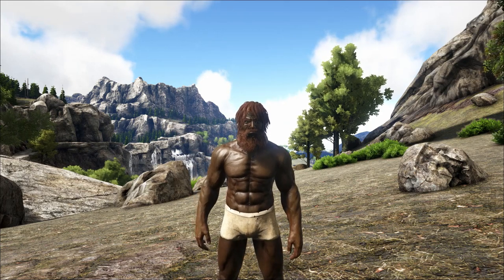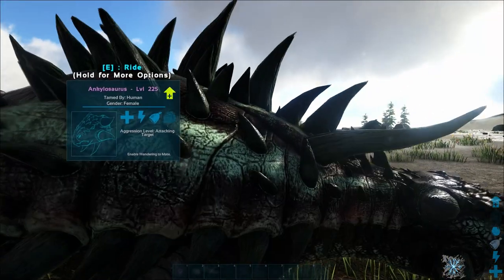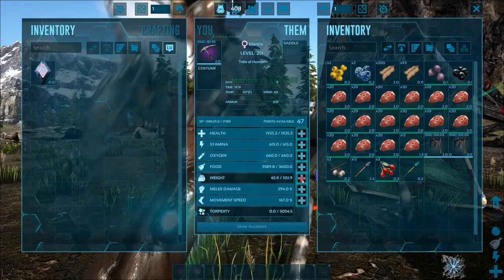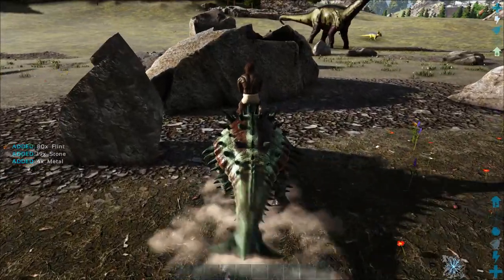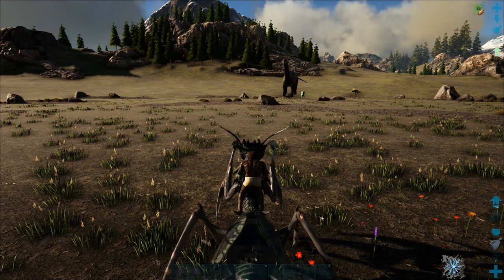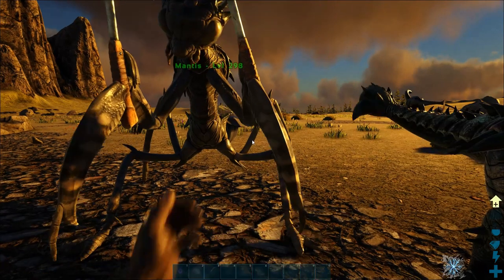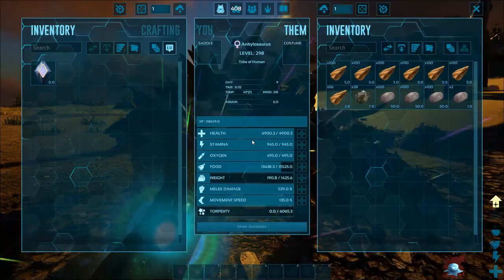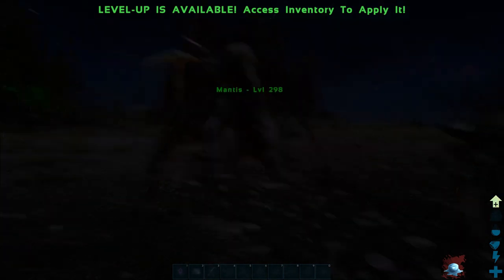Ank vs Mantis Best way to mine flint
Which is faster at flint mining Ank or mantis

Vapetrain